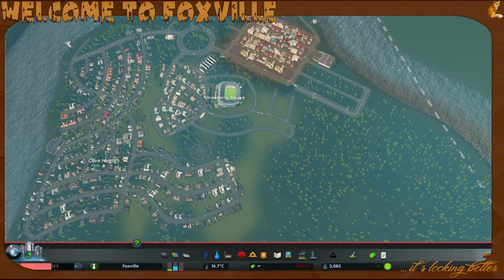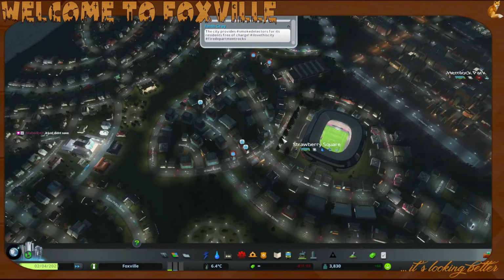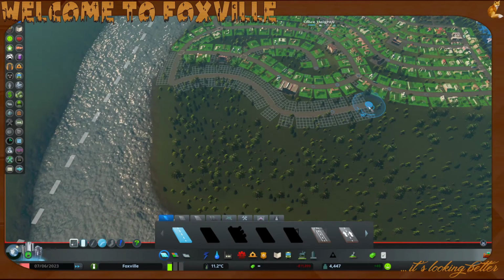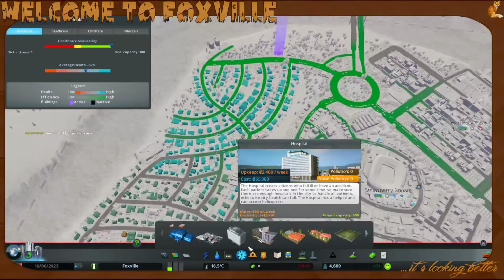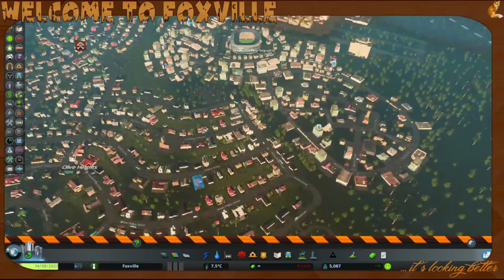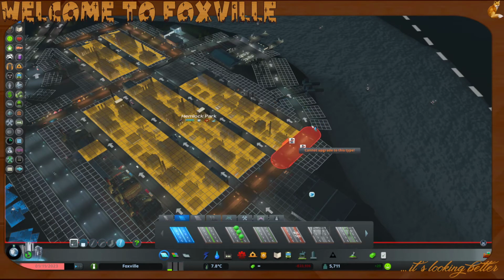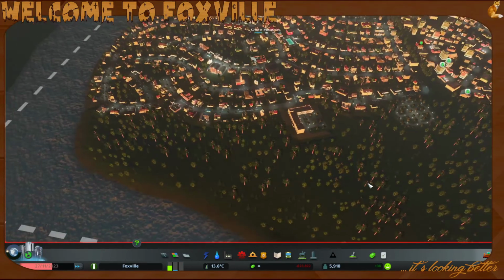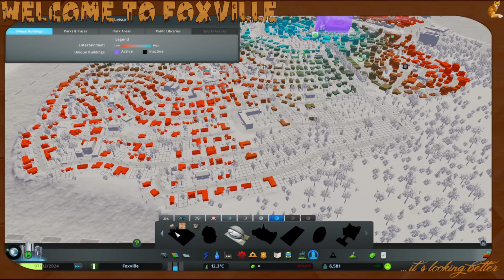Cities Skylines - Foxville - session 2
Playing Cities Skylines, starting from a fresh map and growing from there. No Mods, and with all DLC turned on (including Natural Disasters). This session was originally streamed on November 10, 2021